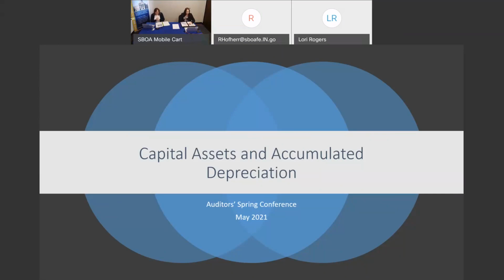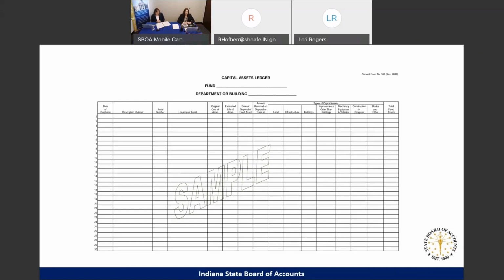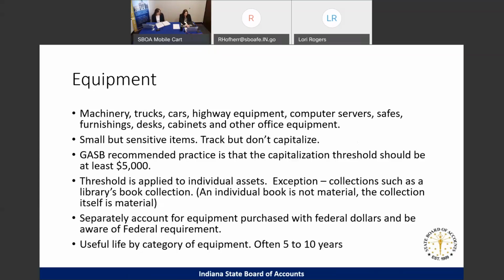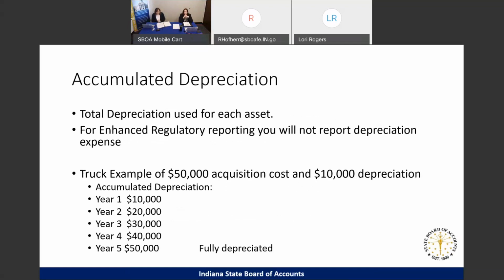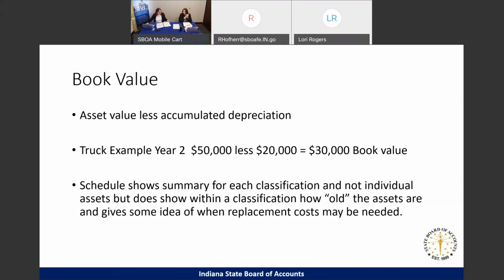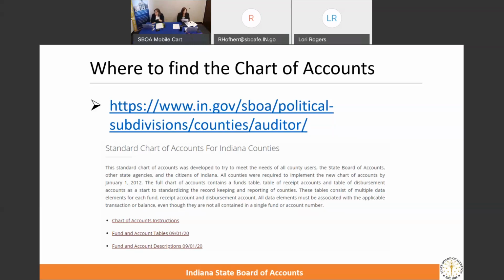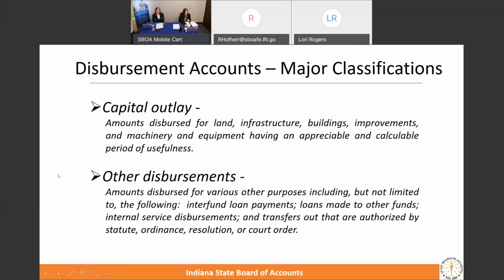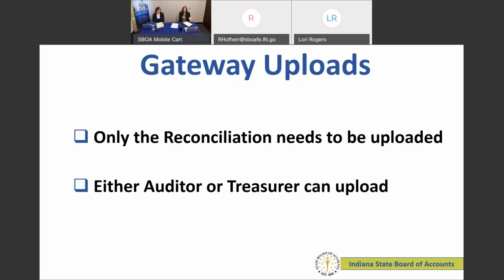Part 1 Spring Auditors Virtual Conference Morning Session